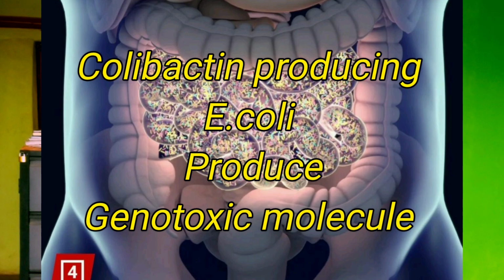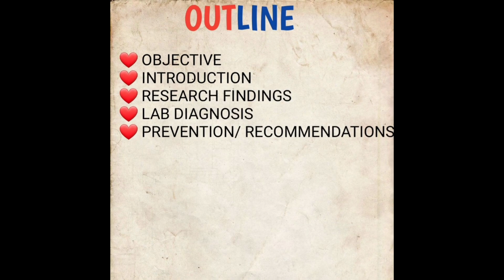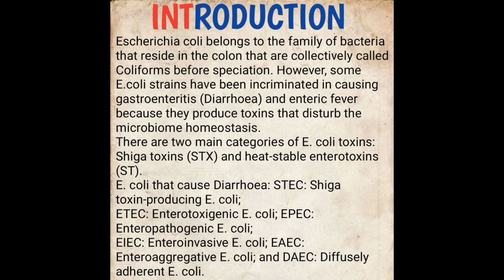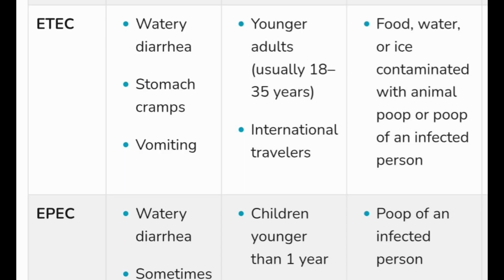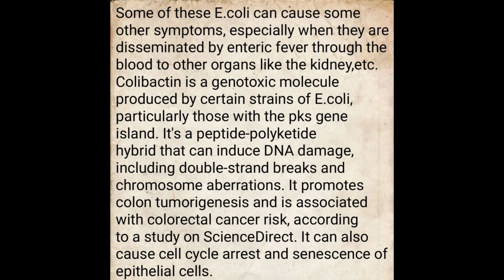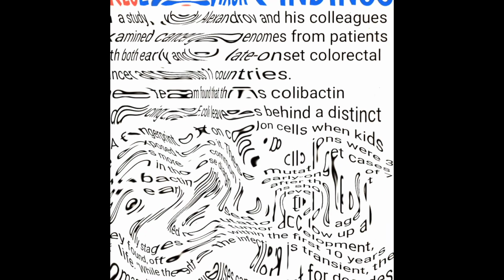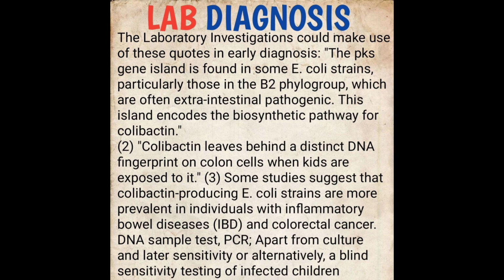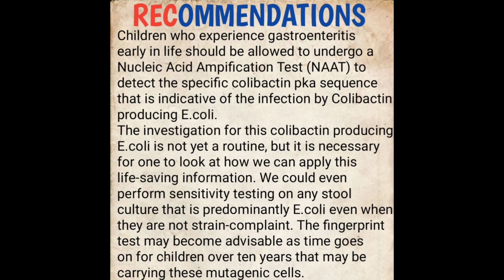E.COLI AND EARLY ONSET OF COLON CANCER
Hello viewers, this video is titled E.COLI AND EARLY ONSET OF COLON CANCER is the latest finding in the study of the ubiquitous E.coli. What is the usefulness of this additional information to stemming the tide of colon cancer?

CATEGORY: EDUCATIVE